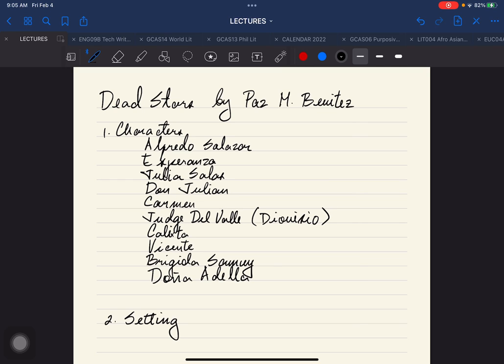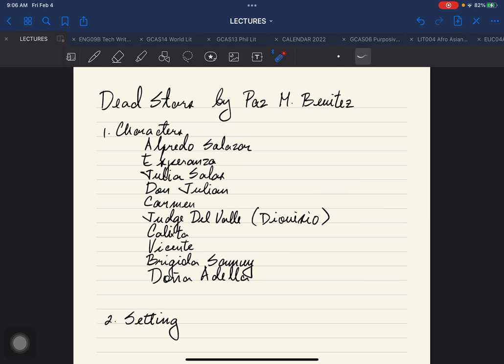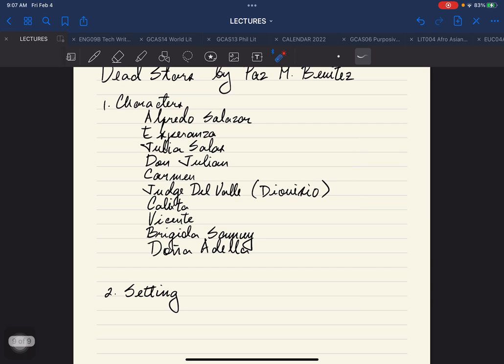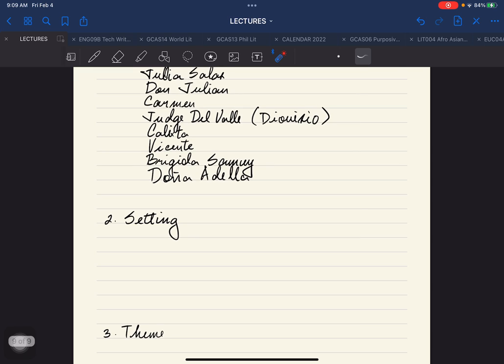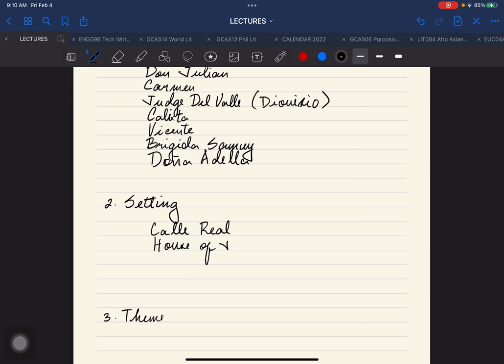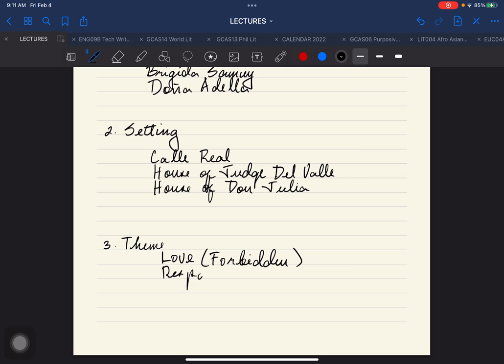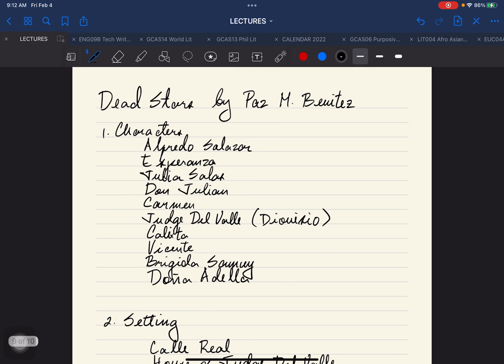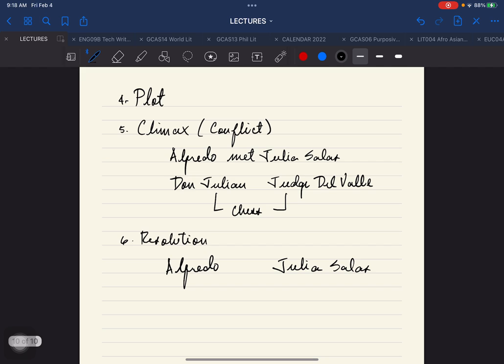DEAD STARS: LITERARY CRITICISM